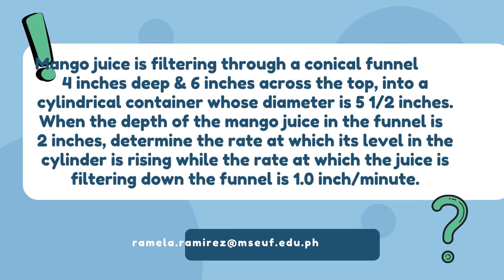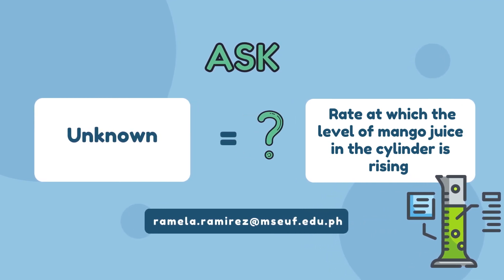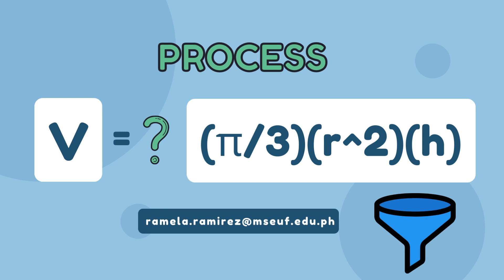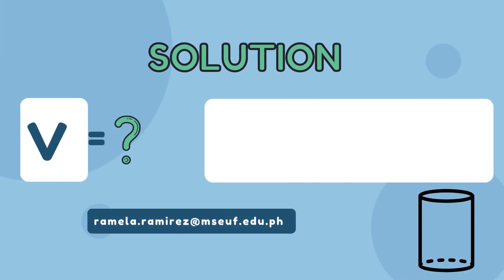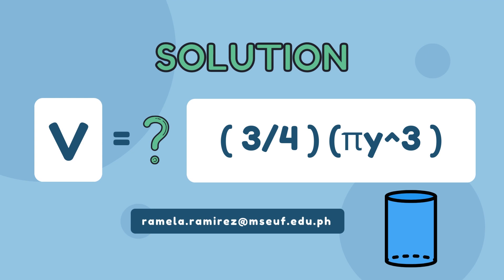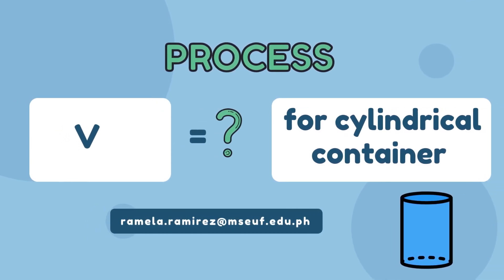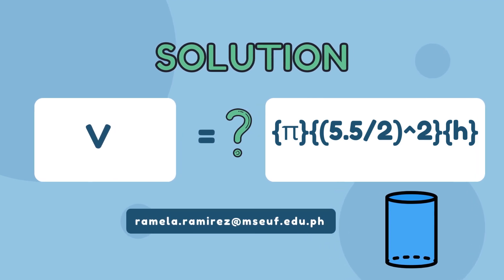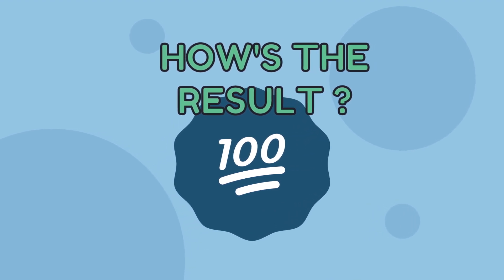Times Rates Made Easy ( Self Assessment Part 1 )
Time Rates Made Easy is an online module for Calculus teachers and learners, an ongoing institutional research. Get to know me better ... a daughter, daughter-in-law, wife, mother, friend, colleague, professor, civil engineer with more than 2 decades in engineering and academe profession who just wanted to share my life, my passion, my mission, my calling, my 3Ts in life, my time, my talent and my treasure ...